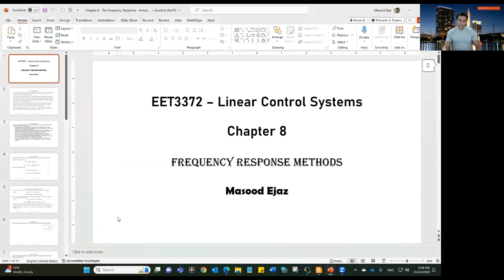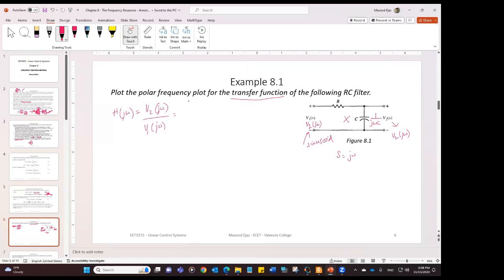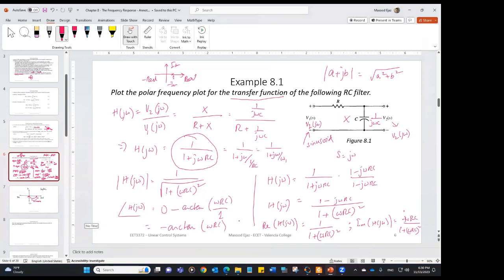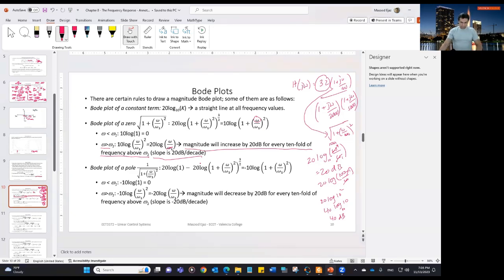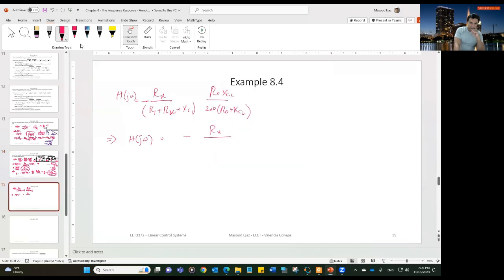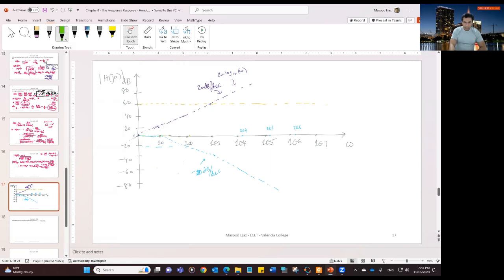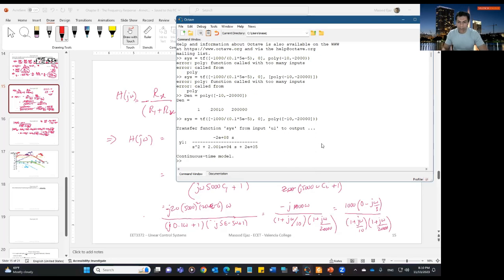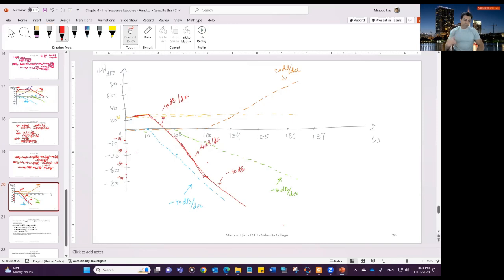Linear Control Systems - Chapter 8 - Frequency Response Methods - Part I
Frequency response of control systems; Polar frequency plots; Bode plots; Magnitude Bode plots; Sketching frequency response and Bode plots with MATLAB.